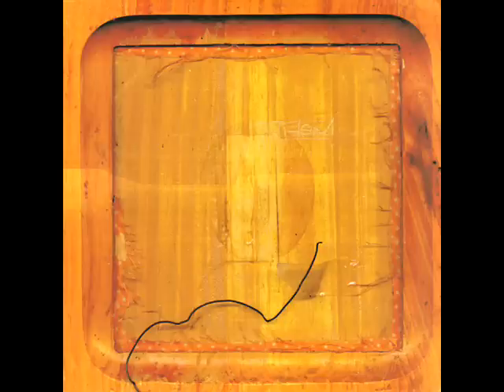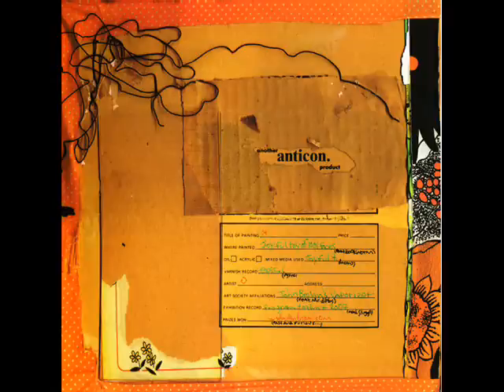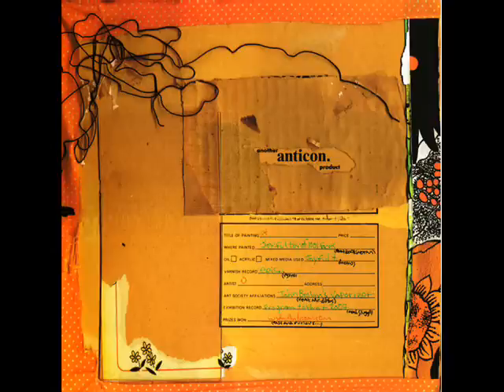Them - Program to Hunt 2007 feat. Slug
Them - Joyful Toy Of 1001 Faces (12", Maxi-Single 2000)
Themselves made their debut on Anticon's 1998 breakout compilation "Music for the Advancement of Hip Hop". Their first album, "Them", was released in 1999 after being recorded in 1997 and 1998 (under the name "Them"). This was followed in 2000 by the 12-inch single "Joyful Toy of 1001 Faces" and another single, "This About the City Too", in 2002.